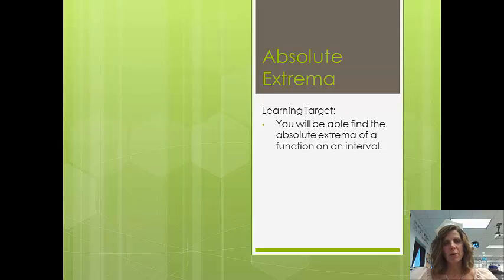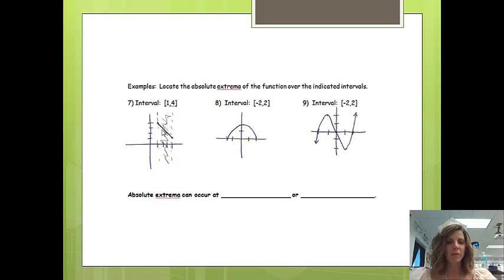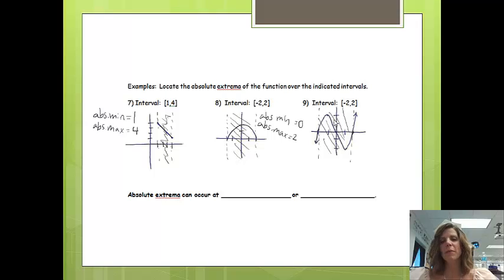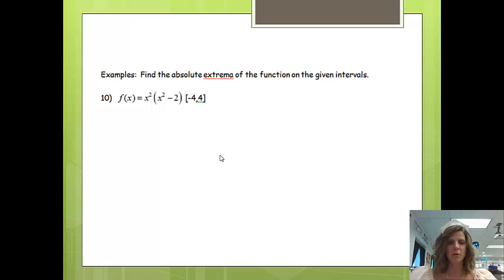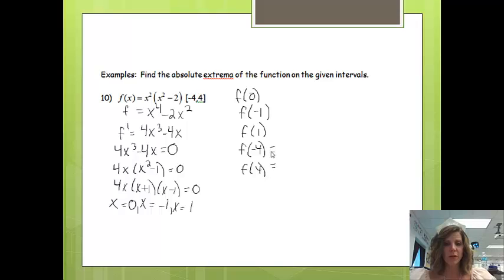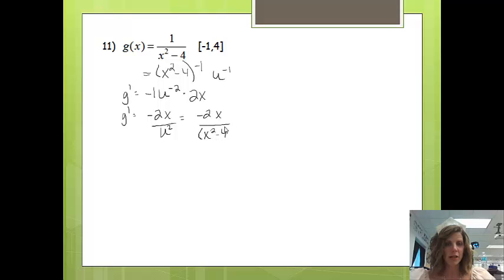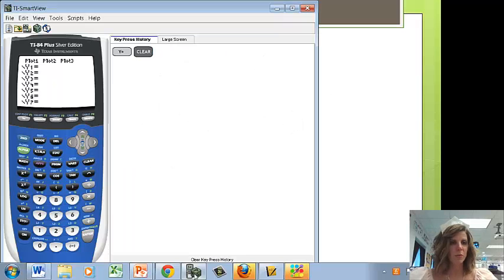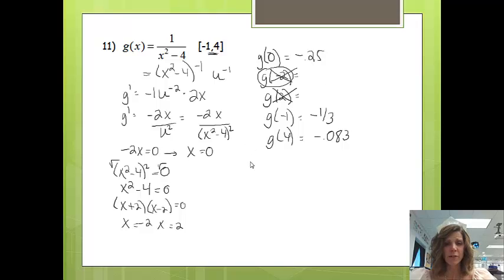Absolute Extrema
ch 3